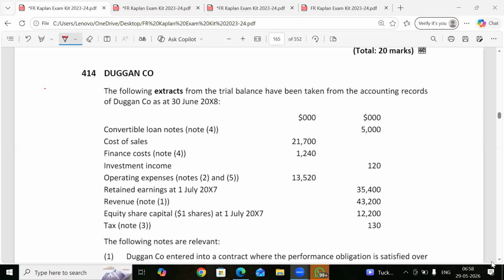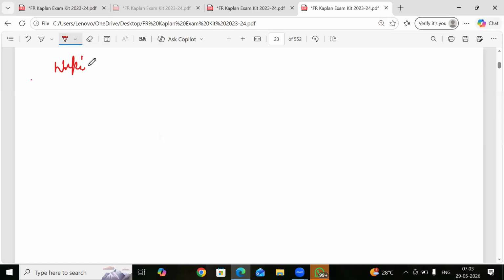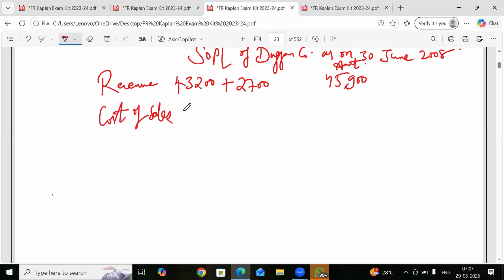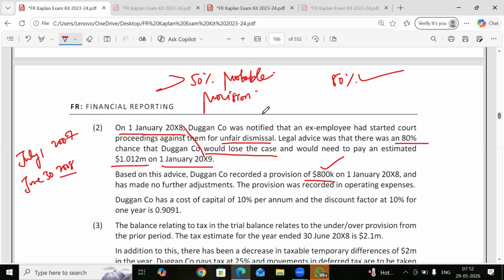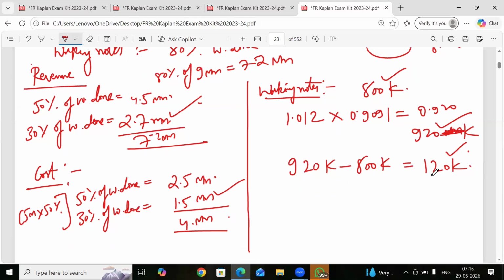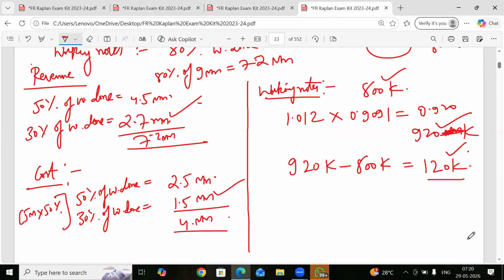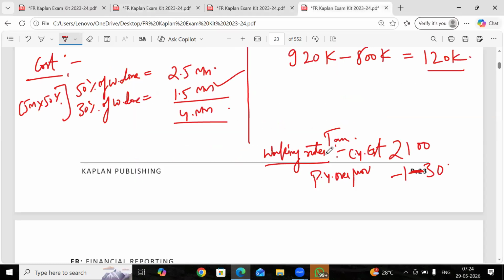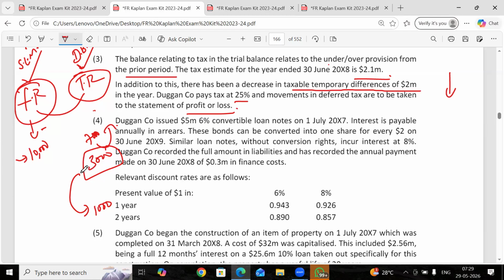DUGGAN CO SOPL ACCA VID 1